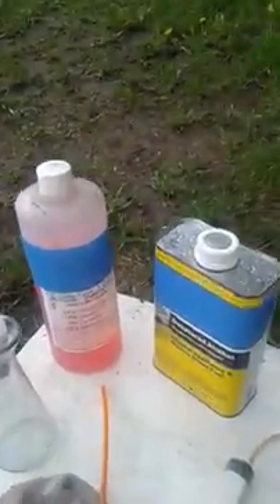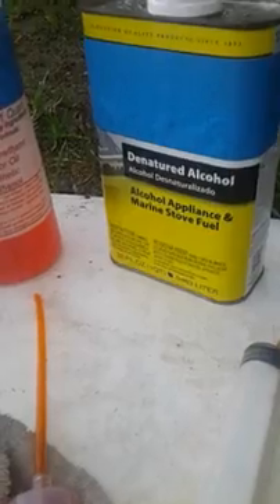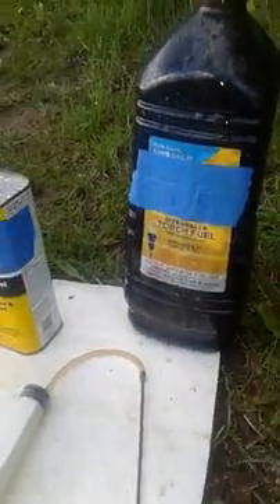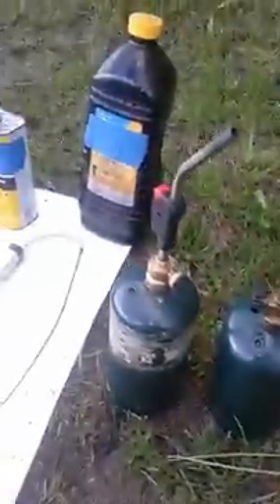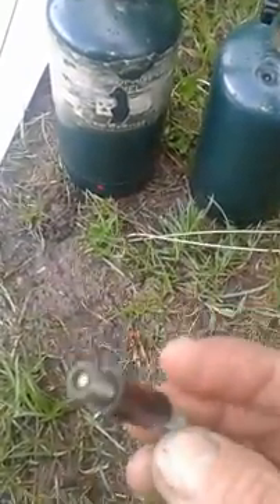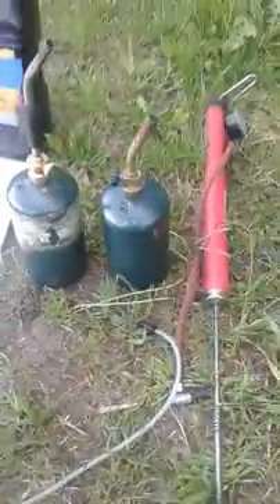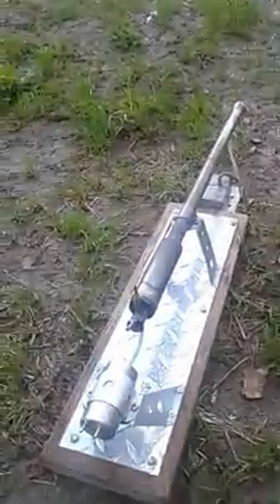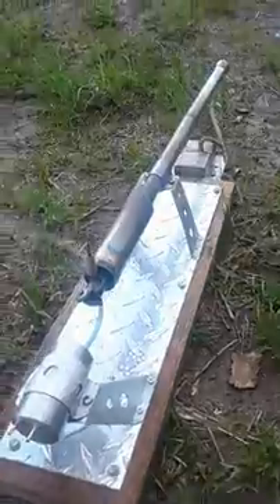WAPco Original Pulse jet fogger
Hello Folks,this is my,Tuned frequency  1" dia. Combustion chamber, 28ga stainless steel pulse jet engine design,it's the exact inside dia. As my teather car videos & static test engine. This is a fogger/ smoke system test, the engine is running on 50/50 mix of methanol alcohol and nitro methane glowfuel. It starts very easy with a tire pump, & the valve will last so long I don't know how long because I haven't had to change the valve yet. Very fun engine design for several applications.